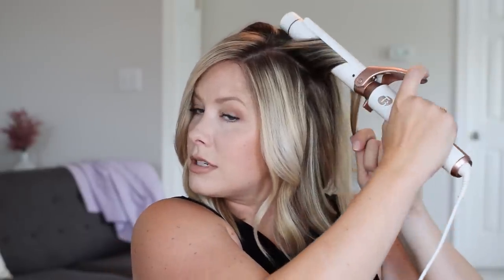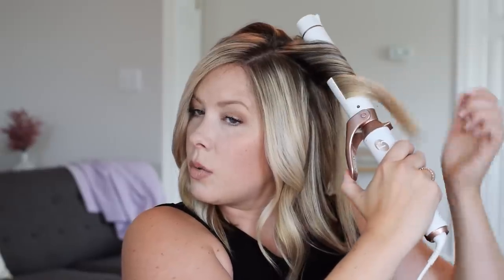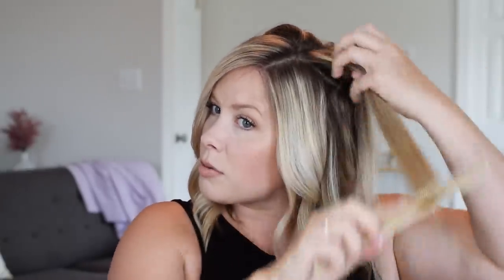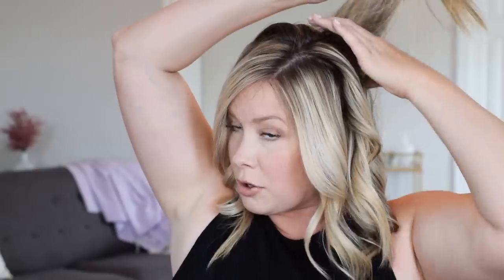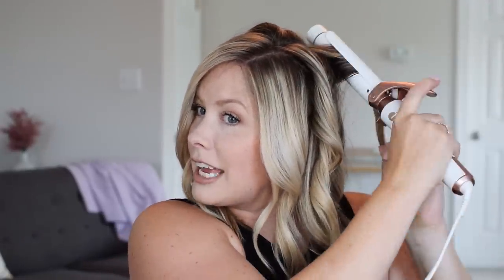Extra Volumized Loose Waves